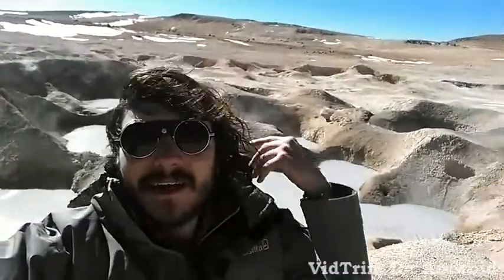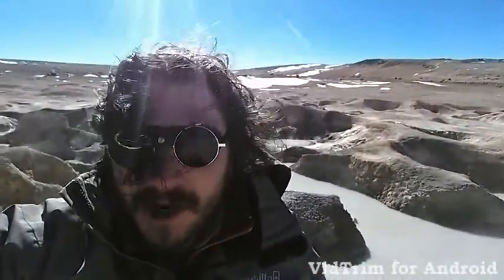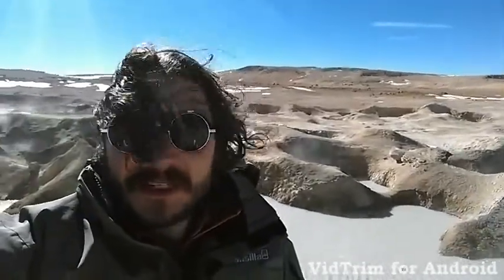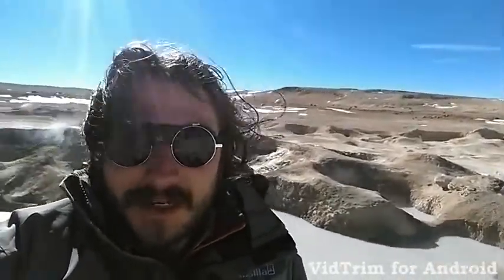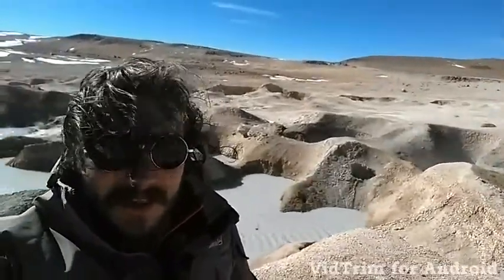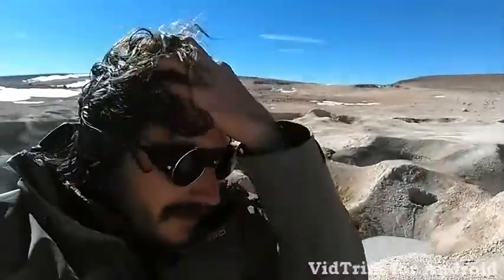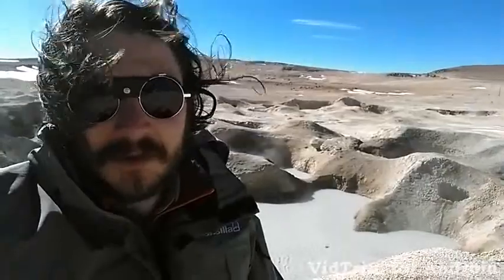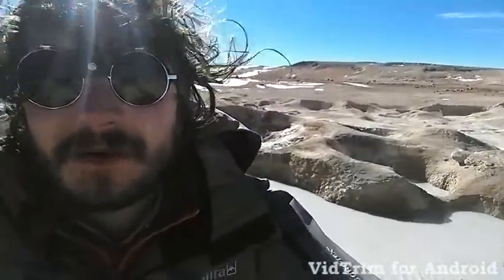A Long Way Back - Day 06: Volcanic Activity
5000m report from a geyser location, lots of bubbling mud, I also discuss these romantic ducks. Sorry about the audio quality!